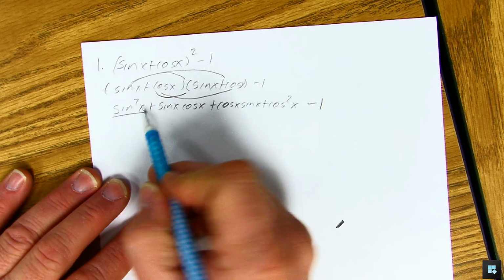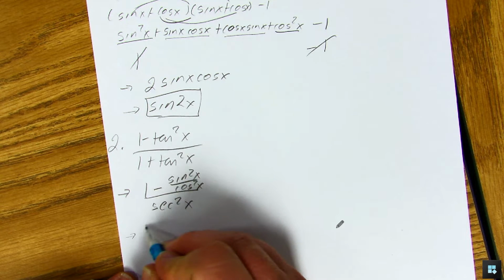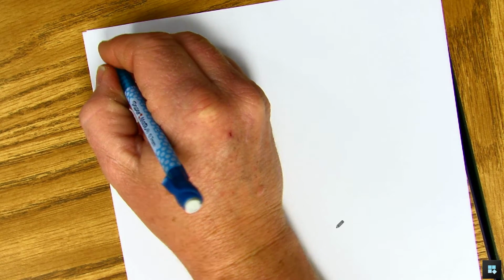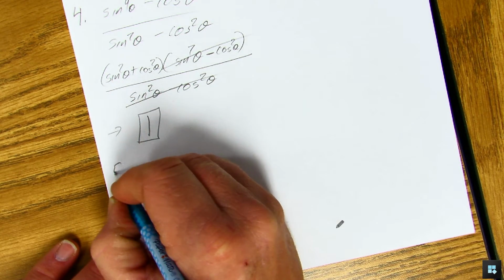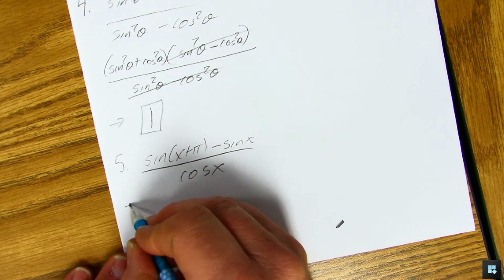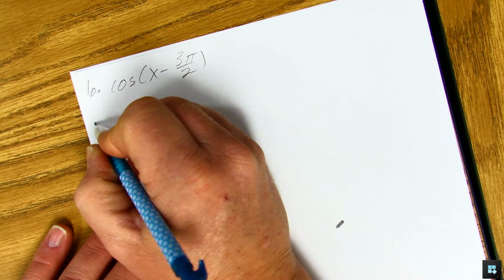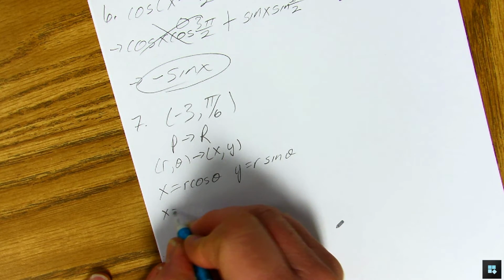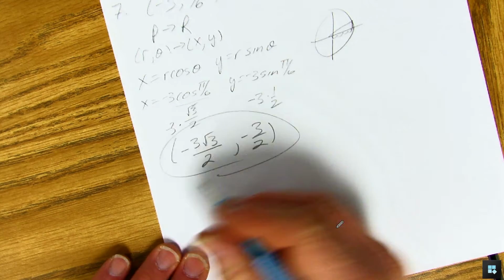S3H T9 1 10